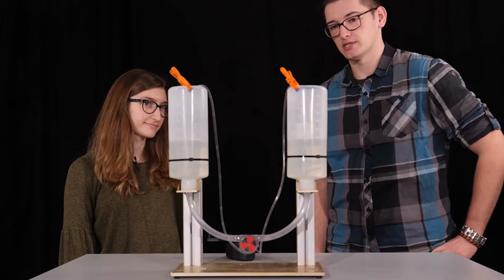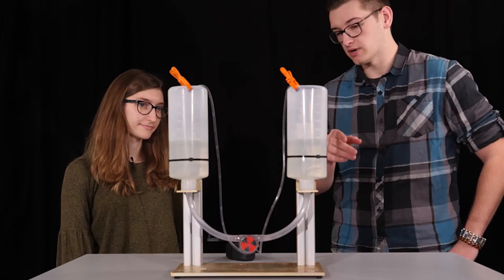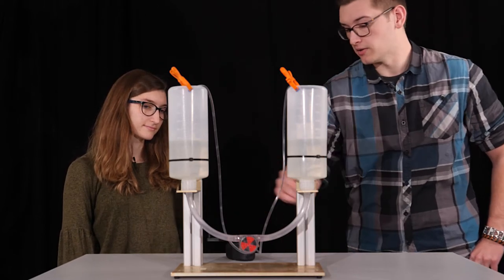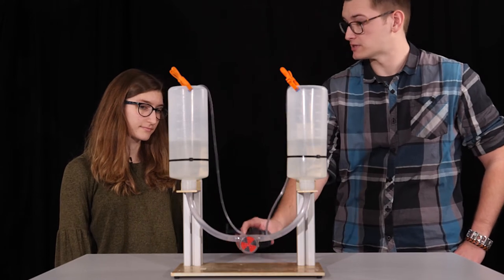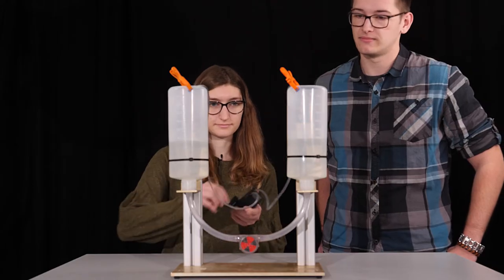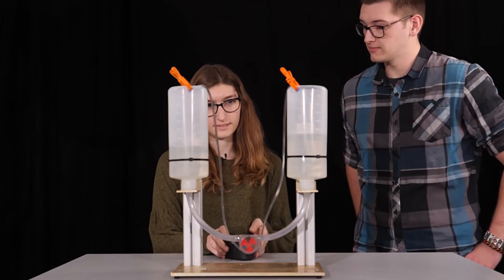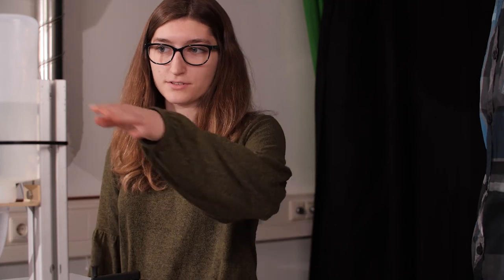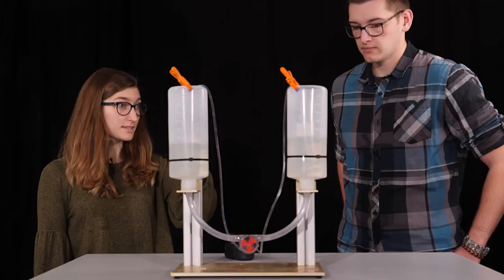Student Demonstration: Water Model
Authors: Eirene Kowal, Christopher Gloeckle, Gunnar Schmidt, TH Lübeck

The course is free and open. Follow this link to the course